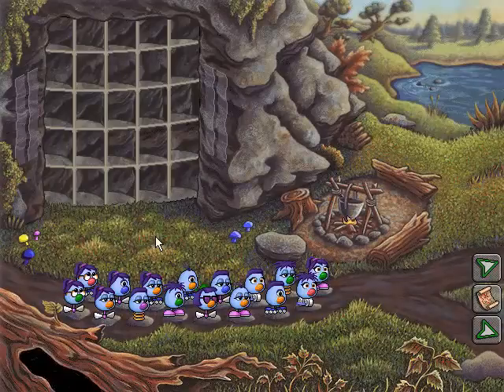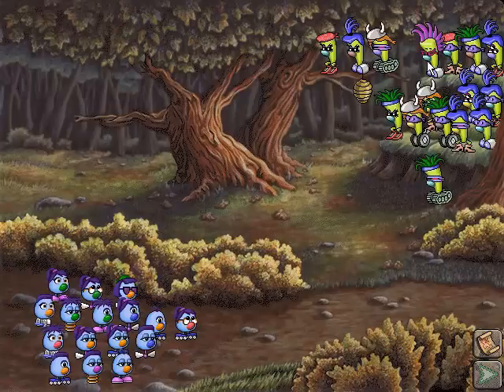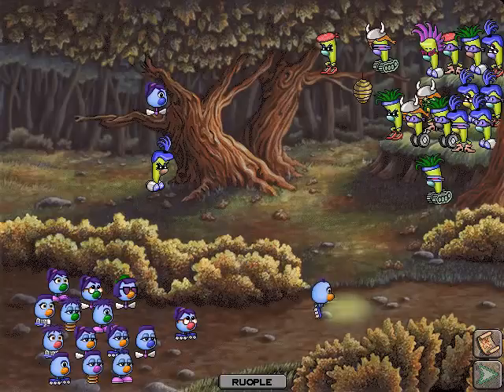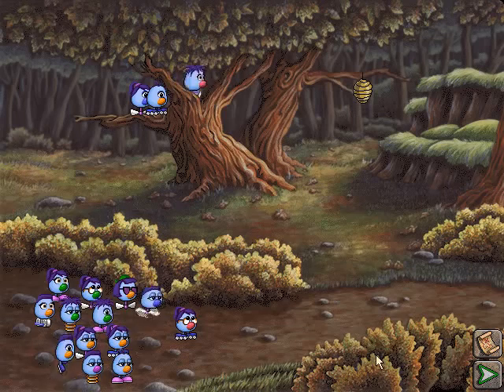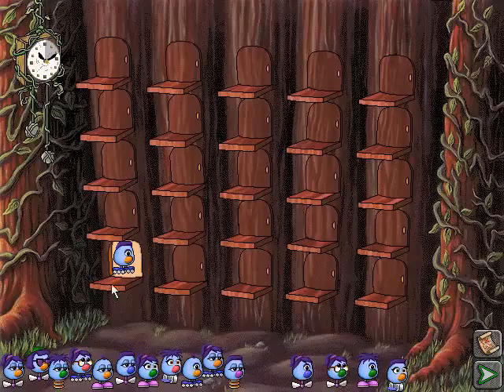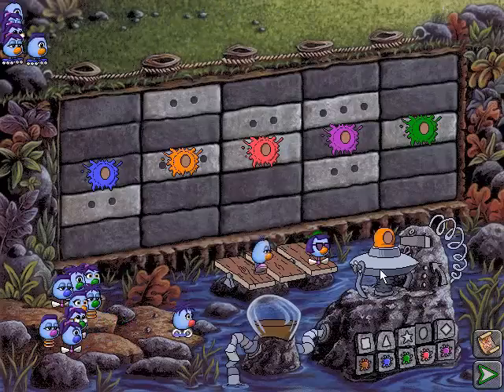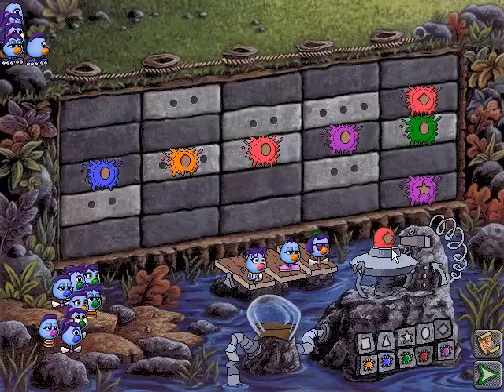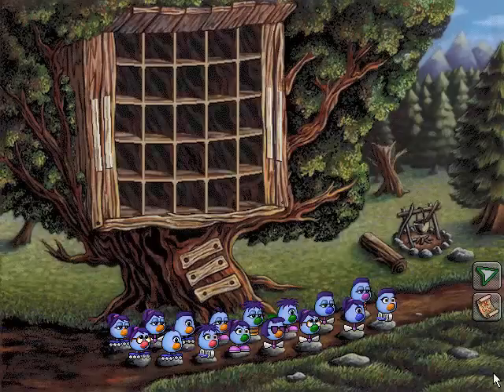Let's Play Logical Journey of the Zoombinis Part 9 - Yaso is amazing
Yaso leads his party through the lower leg of the forest. Recorded in my friend's apartment.

Puzzles Done:
Fleens! (Oh So Hard)
Hotel Dimensia (Oh So Hard)
Mudball Wall (Oh So Hard)